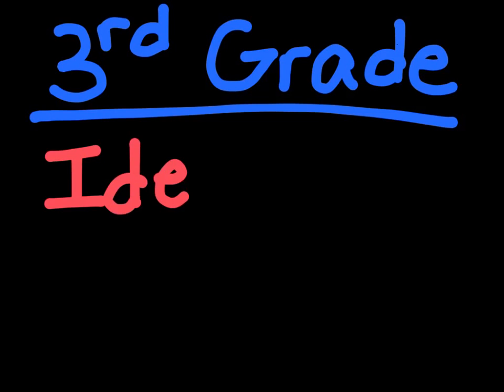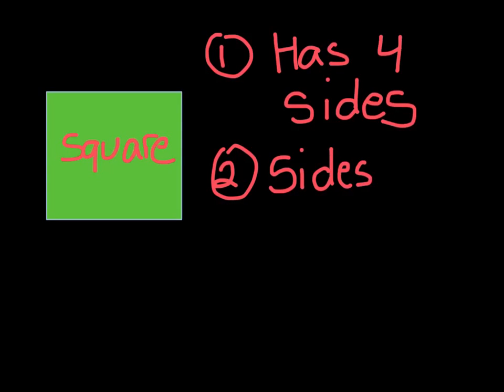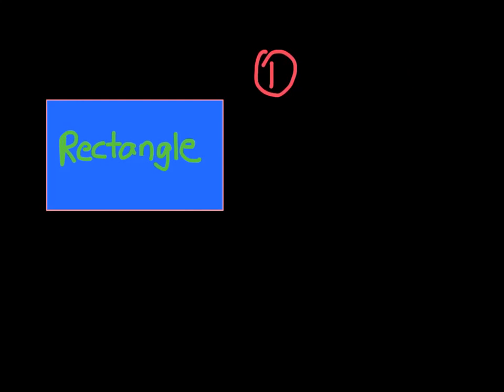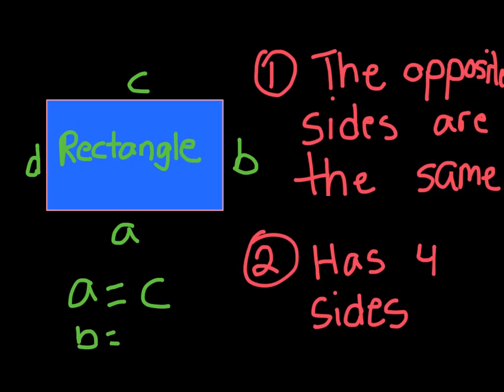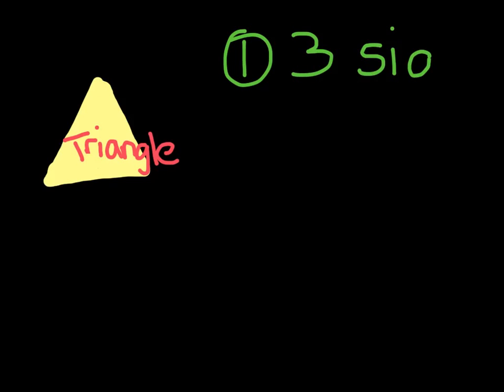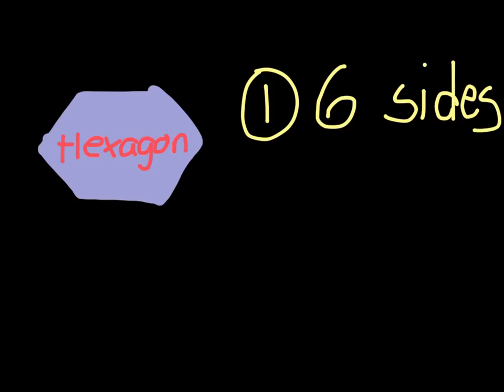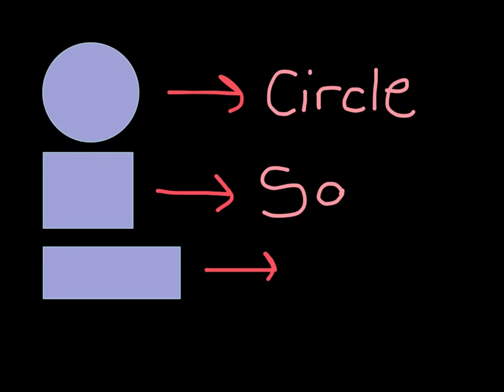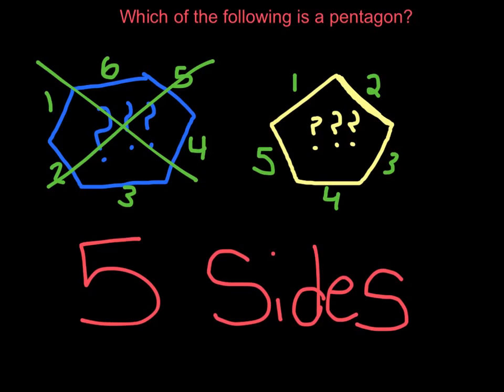3rd Grade Identifying 2D shapes